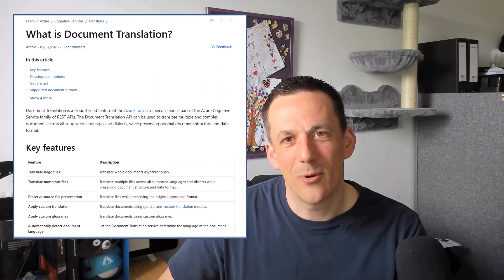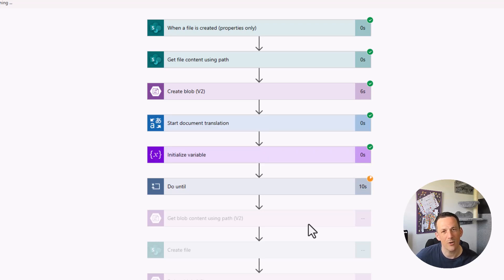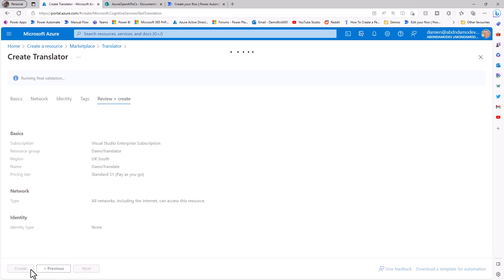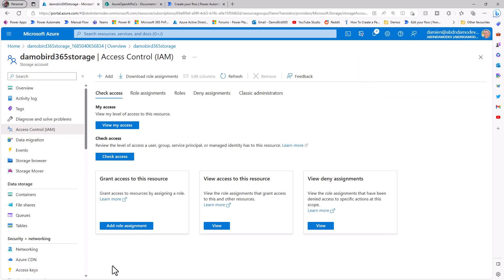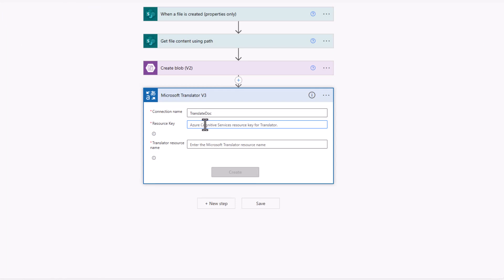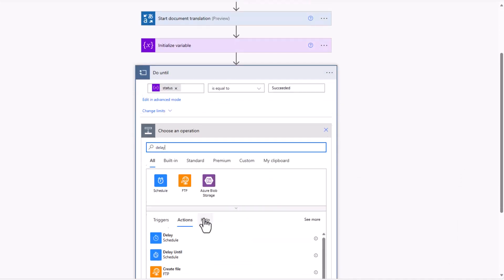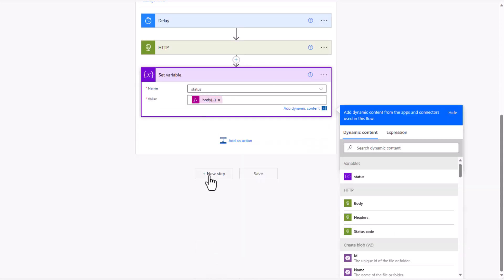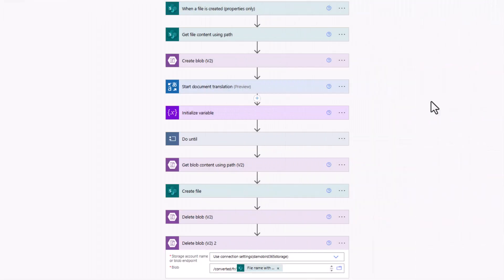Power Platform: Translate Documents with Power Automate & Azure While Preserving Formatting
Effortlessly translate entire documents between over 100 languages—while preserving formatting—using Power Automate, Azure OpenAI Translator, and SharePoint! This step-by-step tutorial shows you how to automate document translation workflows in the Power Platform, unlocking seamless digital transformation for your business.

You'll see a real-world example where uploading a document to SharePoint triggers a cloud flow that securely translates it (using Azure and AI) and delivers the formatted result—all with no-code or low-code skills required. Whether you're a citizen developer or IT pro, you'll learn how to sidestep manual copy-paste nightmares and streamline multilingual document management.

What You’ll Learn:
✔️ Build an end-to-end Power Automate workflow for translating SharePoint documents via Azure OpenAI Translator
✔️ Set up Azure Storage and manage access with managed identities for secure BPA (business process automation)
✔️ Configure cloud flows that monitor, translate, and return documents—preserving original formatting
✔️ Avoid common pitfalls in document translation automation and leverage citizen development for workflow automation

Timestamps:
00:00 – Instantly Translate Documents & Preserve Formatting with Power Automate and Azure
01:01 – Live Demo: Upload, Translate, and Retrieve Documents in Multiple Languages
03:07 – Step-by-Step: Setting Up Azure Cognitive Translator Service
04:29 – How to Configure Azure Storage and Role Assignments for Automation
06:02 – Building the Power Automate Cloud Flow: Triggers, Translation, and Cleanup
14:00 – Recap and Next Steps for Scaling Your Translation Automation

Ready to automate your document translations and supercharge your workflow? Drop your questions or share your translation use cases in the comments—let’s make Power Platform work for you! Looking for more automation tips? Check out the channel for deep dives into Power Apps, Copilot Studio, and more.